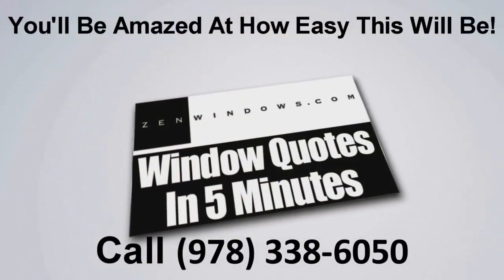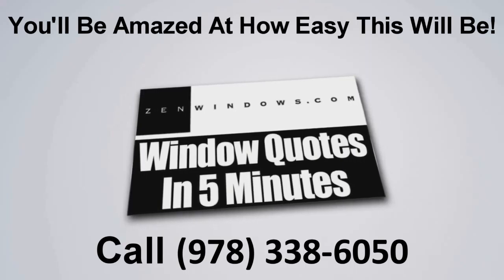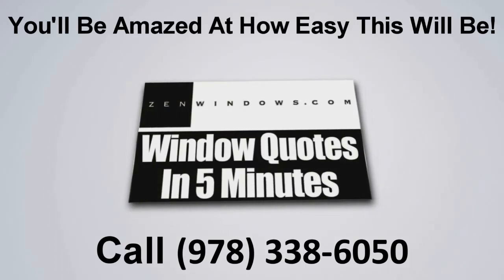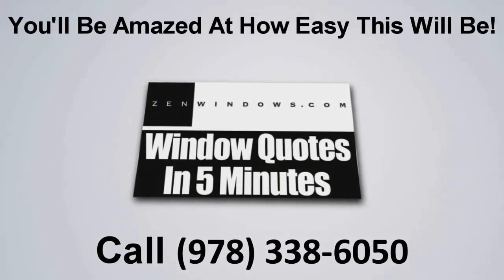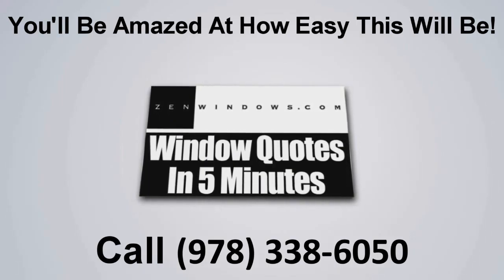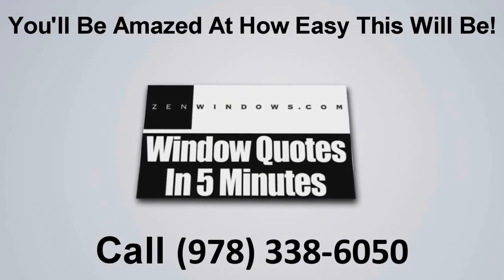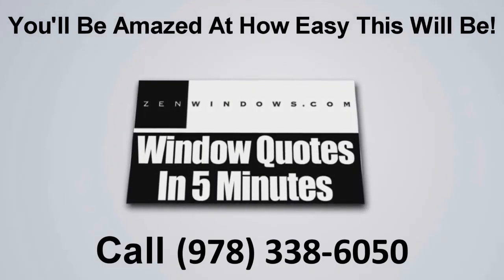Window Sales North Andover MA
Replacement windows Boston MA. Zen Windows Boston is a Replacement Window Company located in Boston MA.

Zen Windows Boston is a truly revolutionary window company. We offer online estimates in 5 minutes with no salesperson ever visiting your home.  We NEVER take any money upfront and don't require payment until your windows have been installed and you are 100% happy.

All of our windows are installed by expert craftsmen and come with a "worry free" lifetime warranty on both materials and labor.  Find out why we say, "Zen Windows.  Relax.  Window quotes in 5 minutes."  Proudly serving ALL of metro Boston.

Like the name implies, Zen offers a new way to buy replacement windows for your home. It's all done online (except the measuring and installing of course) but there is no salesman to come camp out in your kitchen with the 4 or 5 hours sales pitch. With Zen, you just fill out the form online. You'll get a 5 minute call with some questions. You'll be asked to send via email some pictures (if needed) and about 5 minutes later... You have your replacement window quote!  Easy. We at Zen Windows Boston won't even hound you after you get your quote wanting your decision.  This is truly th "Zen" way.

As a part of his unwavering commitment to excellence, the owner of Zen Windows Boston, Matt Rotondi, will work with you personally to guarantee that you are happy with your window replacement service. Matt will walk you through every step of the process. He will help you find the windows best suited for your needs and then lead his dedicated service team through a high quality installation process that ensures maximum performance.

Working with Zen Windows Boston is like a breath of fresh air. We work closely with you to make the improvements you envision for your home a reality. A diverse product line, quality materials, attention to detail, excellent customer service and a fierce passion for windows.

Customer-Driven Design

At Zen Windows Boston, we consider every element of window replacement an important one. We have partnered with high quality manufacturers that share our commitment to excellence, including Soft-Lite, Sun Windows, Vista Window Company, Jeld-Wen, Armaclad and Alside. We back those products up with highly trained installers with meticulous attention to detail. And should you not be 100% satisfied with your product or service, we offer a guarantee that goes well beyond the industry standard.

Personal Attention

Above all, it's the personal attention that sets us apart from other window replacement companies in Boston. We want to form a collaborative relationship with every client to ensure the result is everything you want and more.

My name is Matt Rotondi. My company is Zen Windows.

Name: Matt Rotondi
Organization: Zen Windows Boston LLC
Address: 1500 District Ave, Burlington, MA  01803